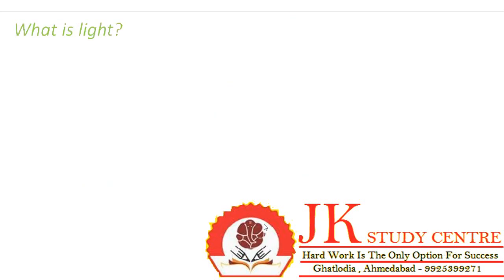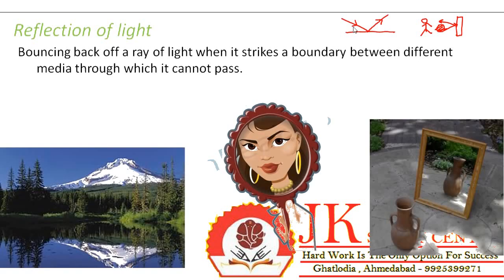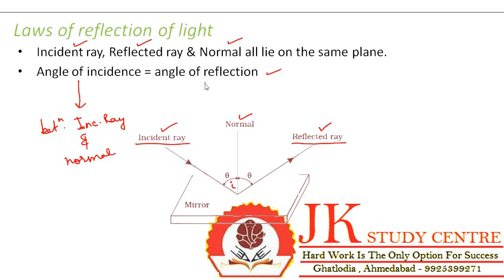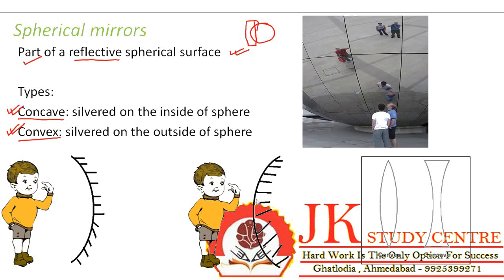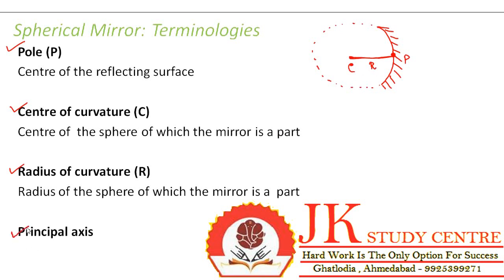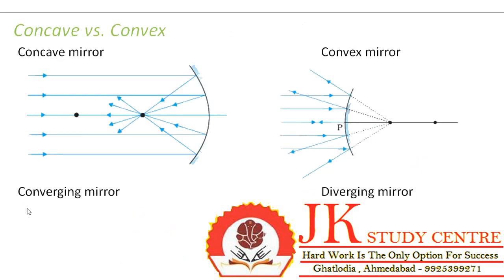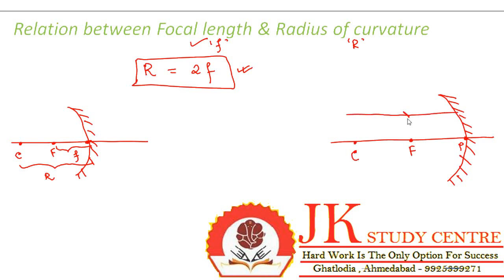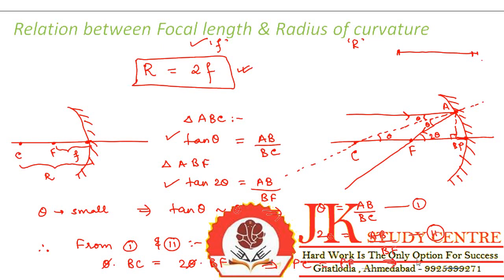Science 002 JK study centre ch 10 introduction of reflection and mirror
here you will learn about reflection and definition of parts of mirror